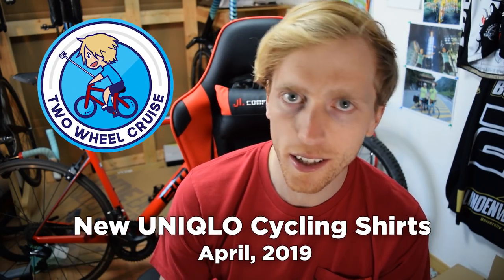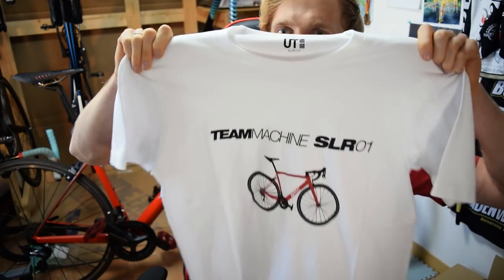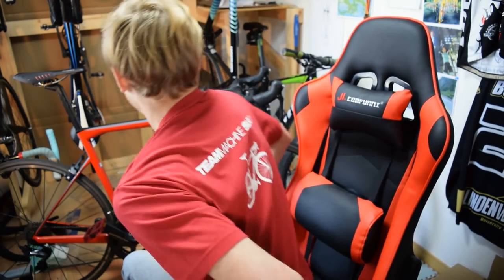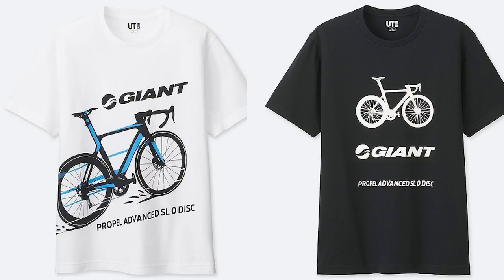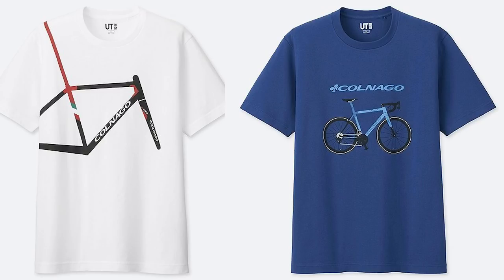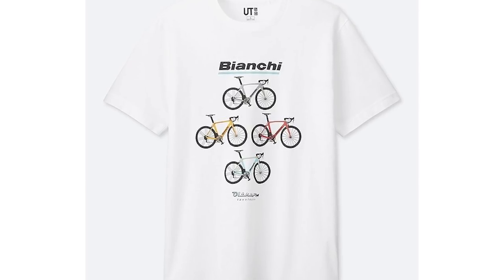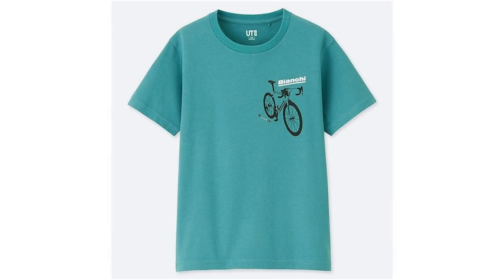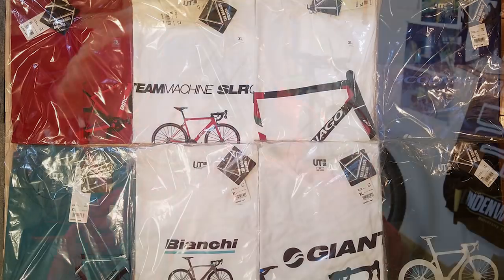2019 UNIQLO Bicycle T-Shirt Collection - Bianchi, BMC, Giant, Colnago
UNIQLO Japan has released their new "The Brands Bicycle Graphic T-Shirt" collection! I of course got my new BMC SLR01 road bike t shirts in both red and white.

Up until now, UNIQLO has only been making its Bianchi road bike t-shirts, but this time they are focusing on 4 brands: Bianchi, BMC Switzerland, Giant, and Colnago.

In this video, I introduce all of the new t-shirt designs and give my opinion about them. Which bicycle t-shirt do you think is best and why?

If you want to see more cycling t-shirts from UNIQLO, check out one of our other videos from last year's Bianchi shirts

🎼 Music 🎼
UNIQLO SHIRTS
Vibe Tracks - You Like It